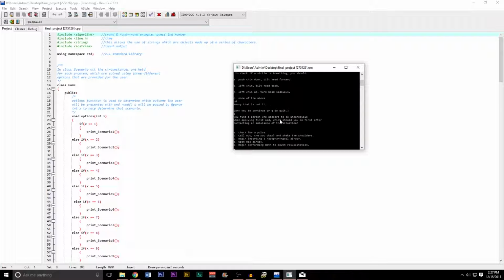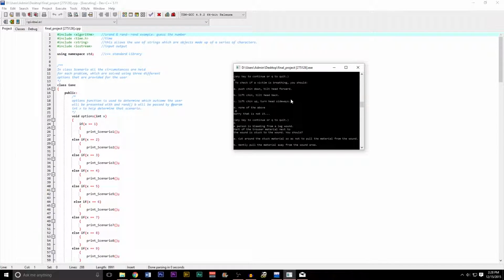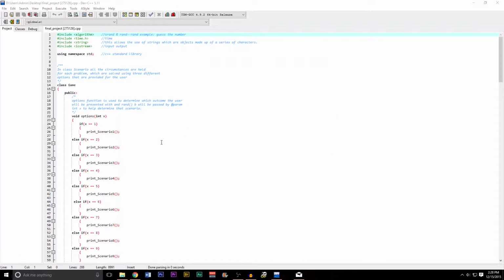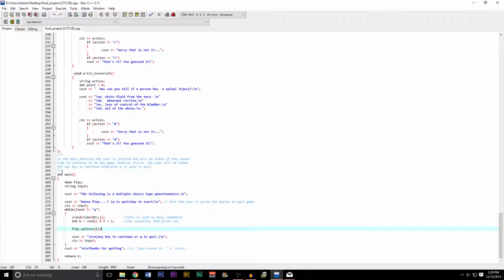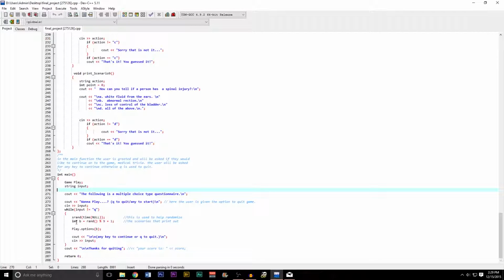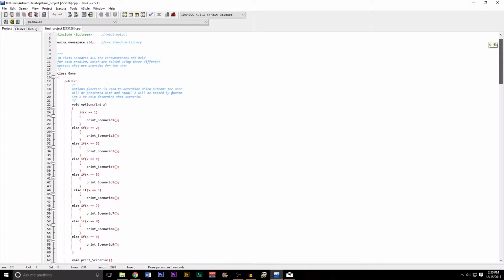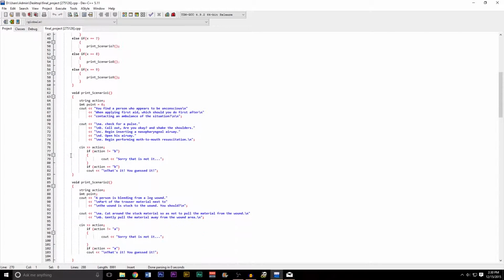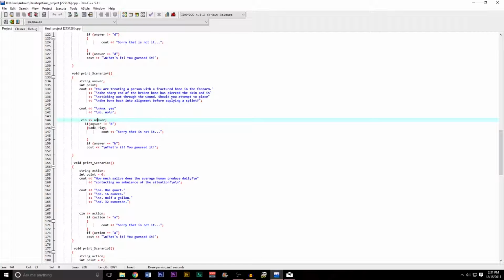Computer science project